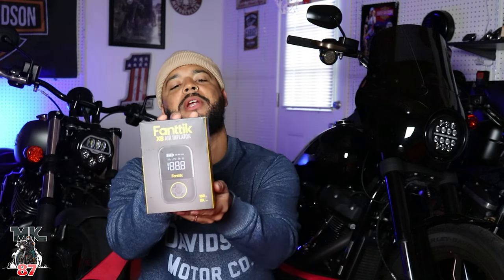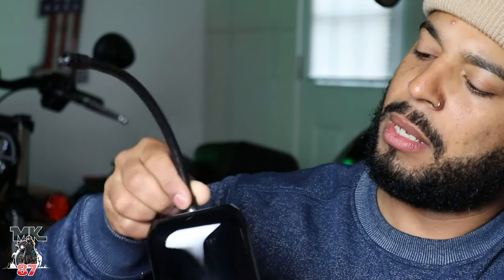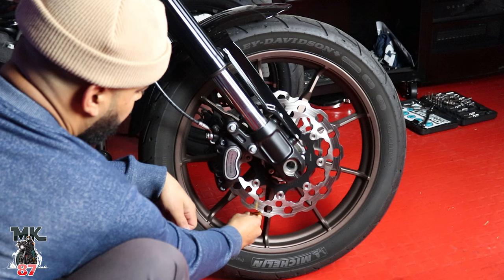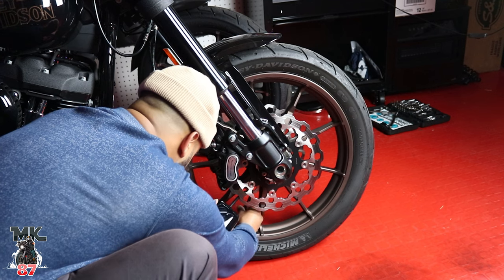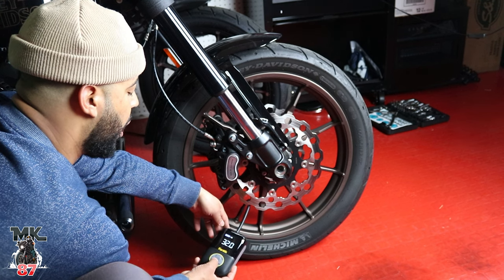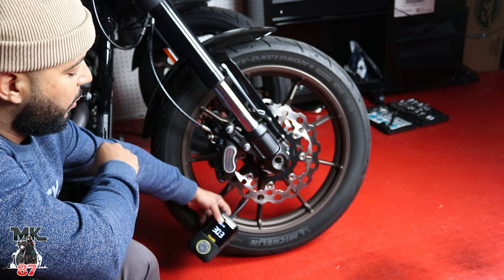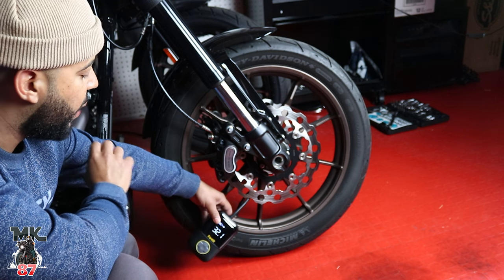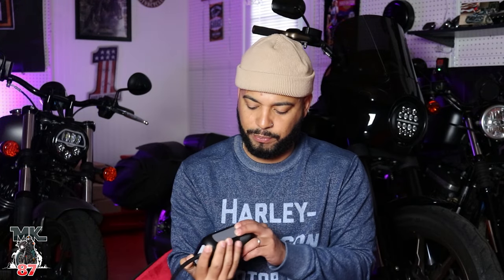Fanttik air pump for motorcycles!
Dont get stranded on the side of the road anymore! Here is a cool product that you can take on the rode with you. User friendly, and it works fast.

X8 Tire Inflator.

youtubers in this video / link are down below

squid mic